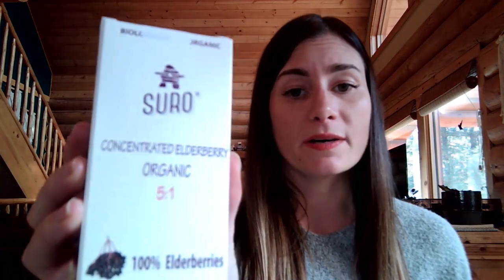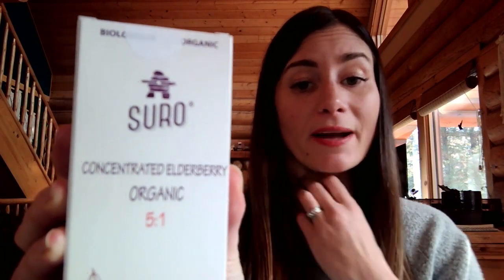Deep Immunity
Natural remedies to thrive through cold & flu season